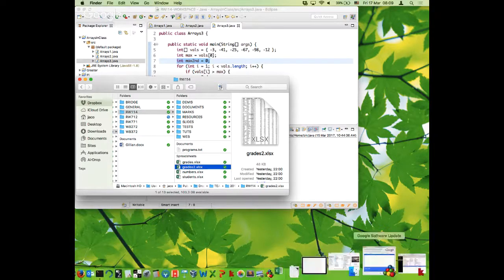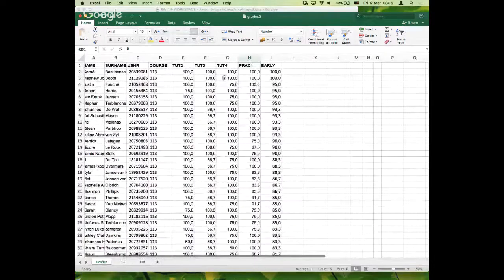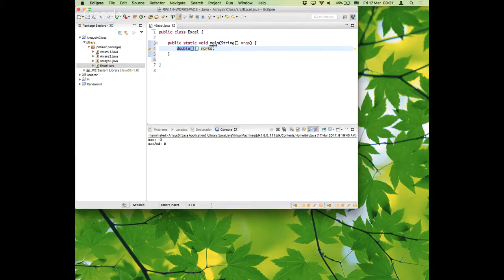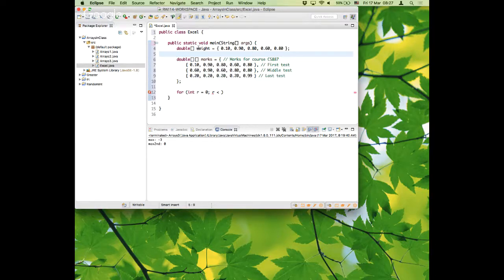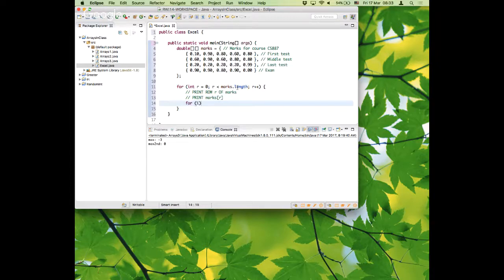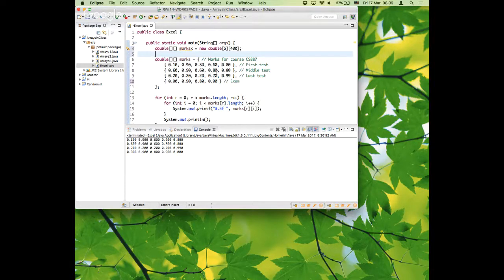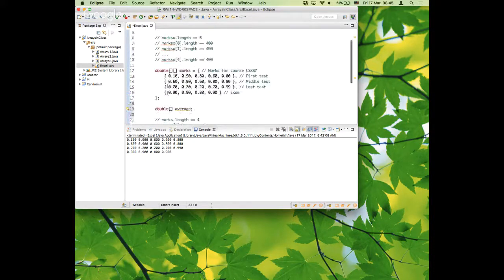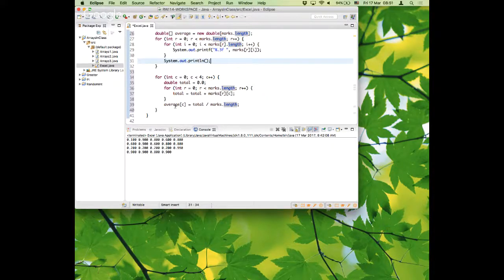SU RW114 Fri 17 Mar 2017 08:00